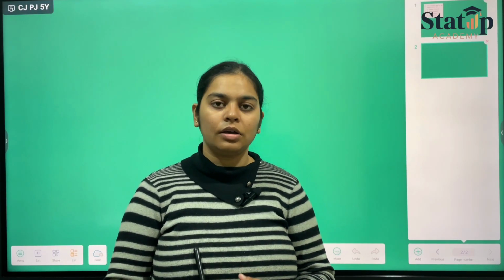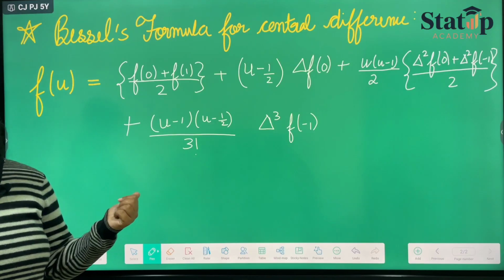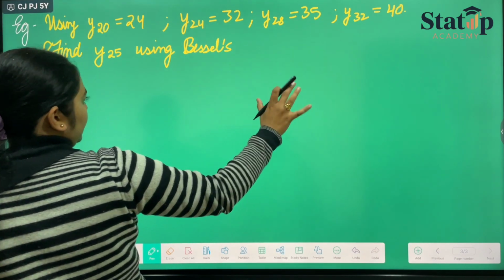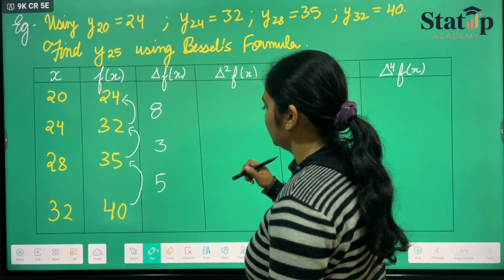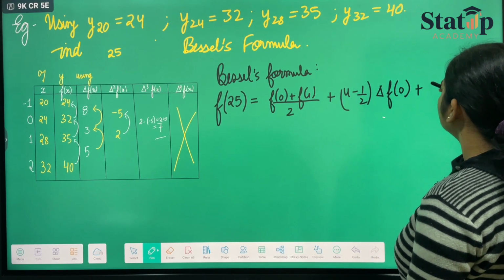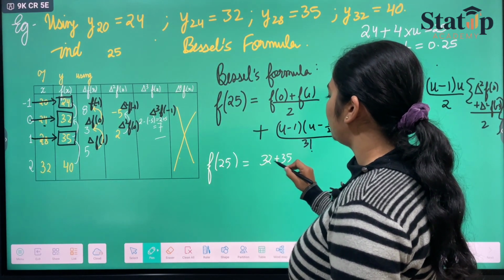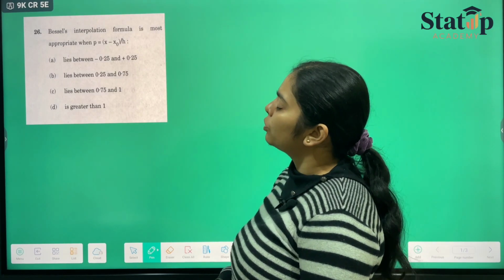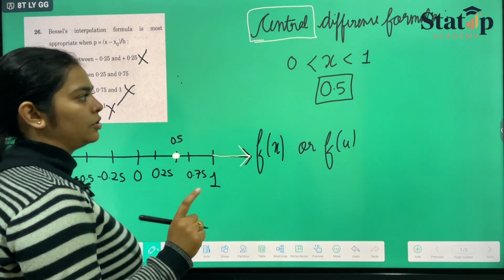Bessel's Formula l Numerical Analysis l ISS 2026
In this video, we explain Bessel’s Formula, an important topic in Numerical Analysis for ISS 2026 preparation. The lecture covers the concept, derivation, and application of Bessel’s formula used in interpolation when data values are near the middle of the table.
🔹 What you’ll learn in this video:
• Introduction to interpolation
• When and why Bessel’s Formula is used
• Derivation of Bessel’s Formula
• Step-by-step numerical examples
• Important exam tips for ISS 2026
📌 This video is useful for students preparing for:
• ISS 2026
• B.Sc / M.Sc Mathematics
• Numerical Analysis exams
• Competitive exams with mathematics